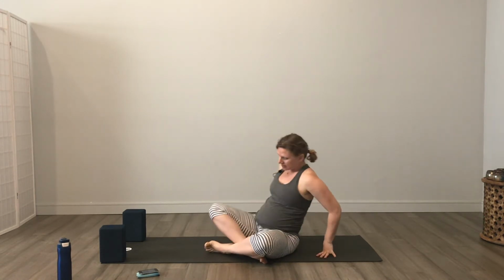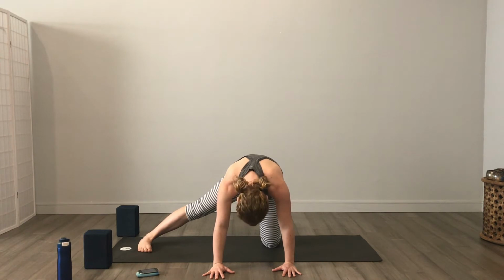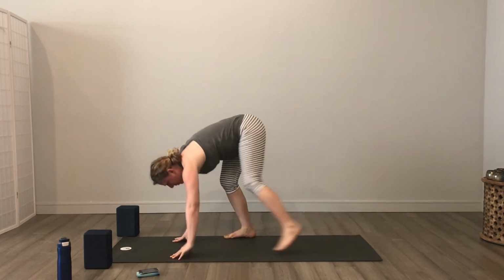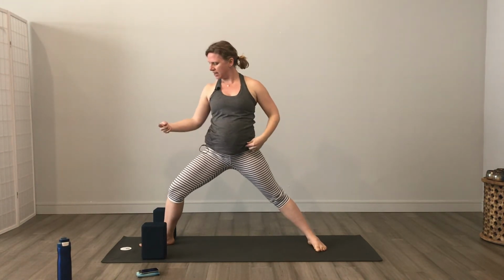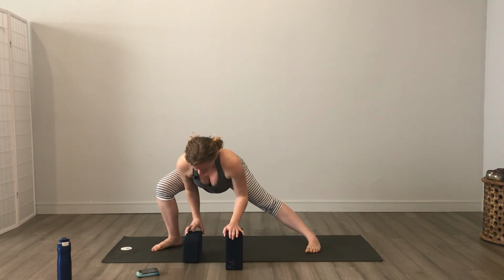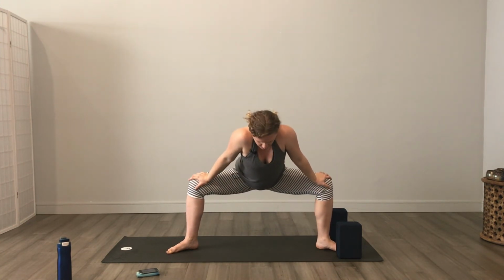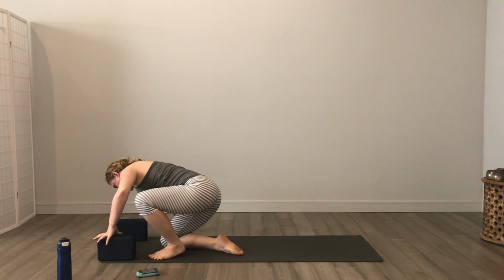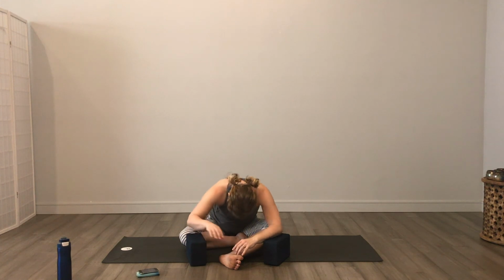Inner Thigh & Groin Flow- Nap Time Flow Prenatal Yoga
Opening, making space for baby and stretching them out...A space creating 2nd trimester prenatal yoga flow.